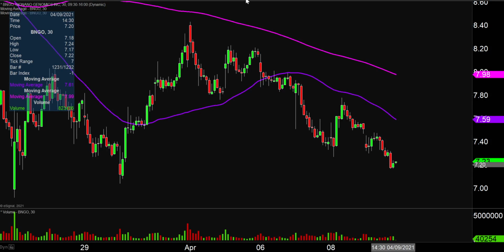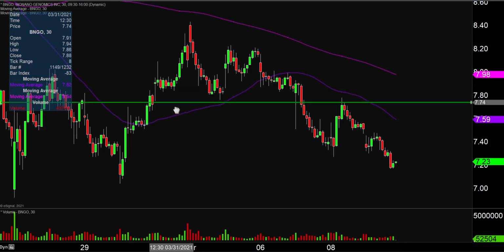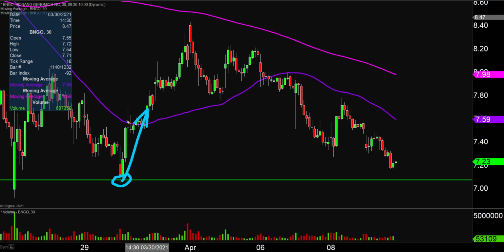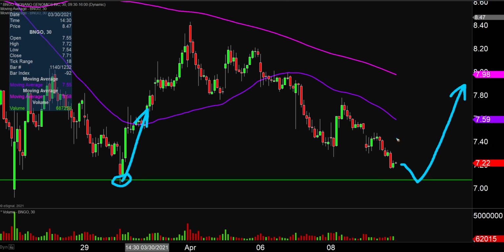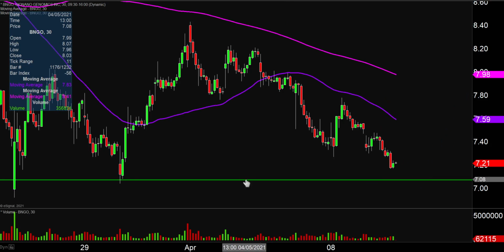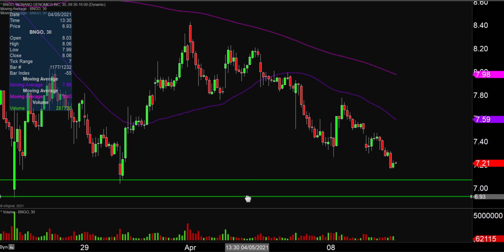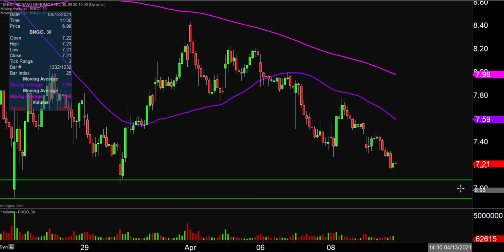Bionano Genomics, Inc. - BNGO Stock Chart Technical Analysis for 04-09-2021